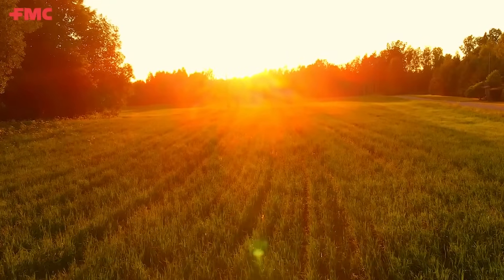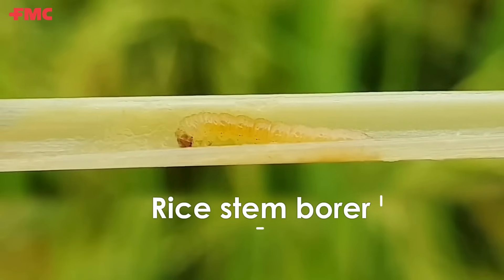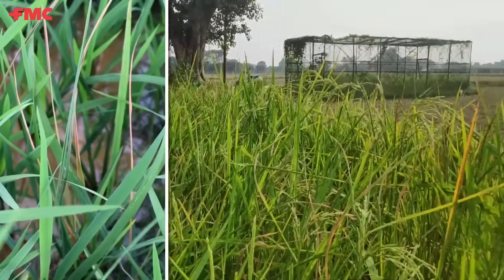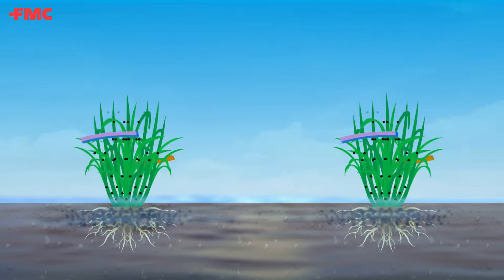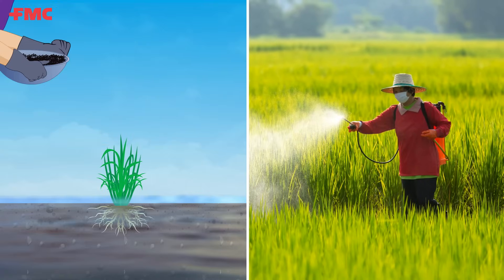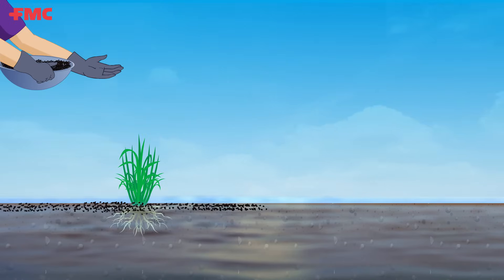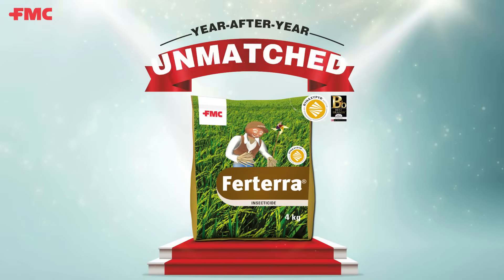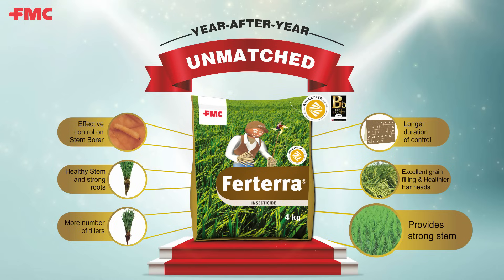Ferterra® Insecticide for Paddy | Battle Against Dead Hearts in Rice Granules | FMC India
For Paddy insecticide application, the granular method using Ferterra® Insecticide stands out as an excellent choice for farmers. The advantages include easy application and effective management of dead hearts during the critical vegetative stage.

Ferterra® - "Year-after-Year, UNMATCHED." 🌾🚜

For further information on FMC products and services, Follow Us On -

About Us -

FMC is an agricultural sciences company that advances farming through innovative and sustainable crop protection technologies. Serving the farmer community for more than 140 years across the globe and 50 years in India, we’ve been rooted in agriculture and innovation.

FMC’s Rynaxypyr®️ Active wins Best Brands 2023 at The Economic Times Edge Best Brands Conclave, showcasing its transformative impact on Indian agriculture and millions of farmers’ lives. This innovative technology is a key component in our renowned products Ferterra® Insecticide, Corprima™ Insecticide, and Coragen® Insecticide.

Today, FMC prides itself on the trust of millions of farmers across the world and industry partners to maximize their productivity, profitability, and sustainability.

We are tirelessly supporting our farmers with a strong R&D pipeline to meet their evolving needs. We offer a variety of solutions for crop protection, nutrition, and professional pest management, including insecticides, herbicides, fungicides, bio solutions, and seed treatments. With a nationwide presence, FMC supports nearly 30+ different crops with a robust portfolio of 70 products in India, utilizing advanced technologies like boom sprayers and drones to enhance yields and optimize operations.

Arc™ farm intelligence by FMC, mobile app for farmers is your one-stop digital platform for enhanced crop protection, expert insights, weather forecasts, exclusive schemes, hassle-free purchases, convenient boom sprayer services, and personalized support in your local language.

Focused solely on chemistry and its delivery, FMC innovates the science of crop protection through our cutting-edge crop solutions, in order to be a fearless, independent, collaborative partner growers trust to maximize their productivity and profitability in a sustainable way.